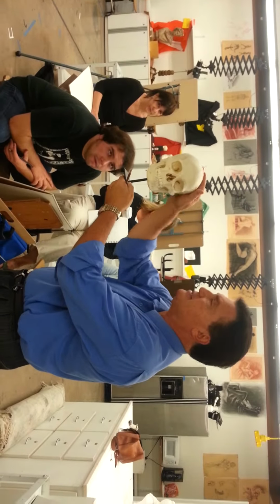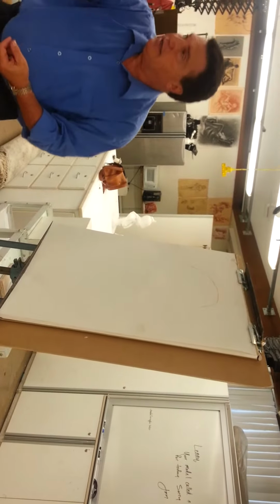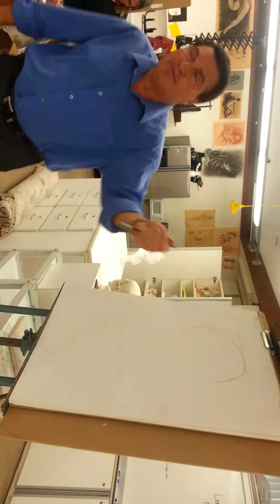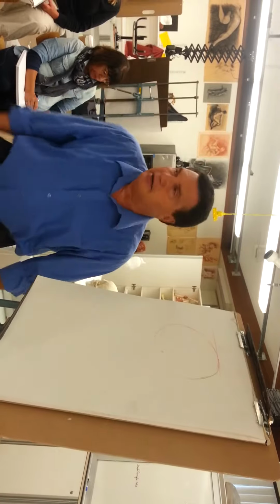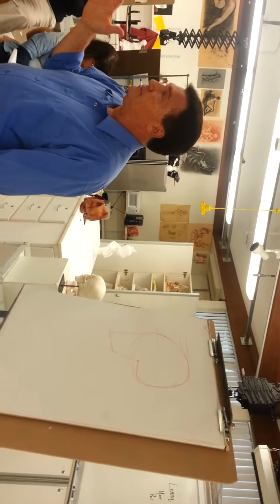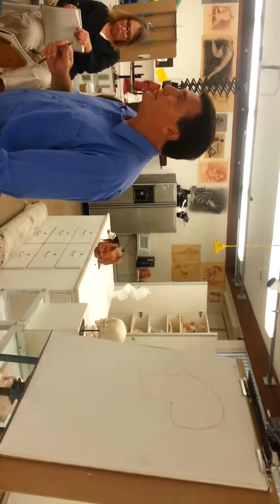faceskull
Art class video